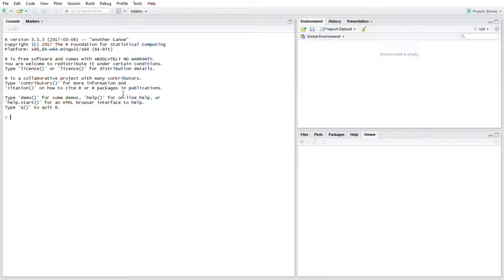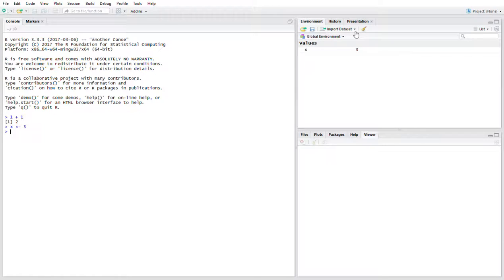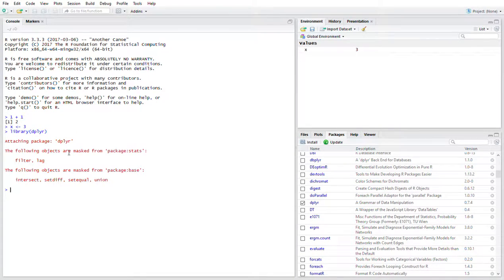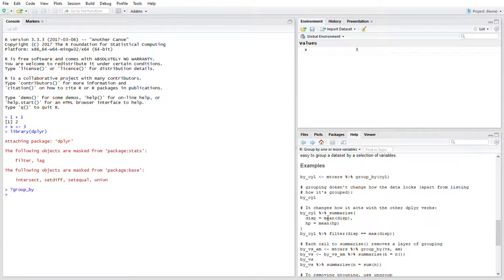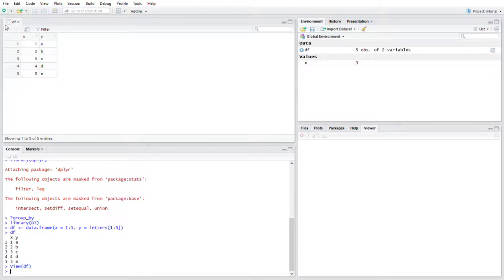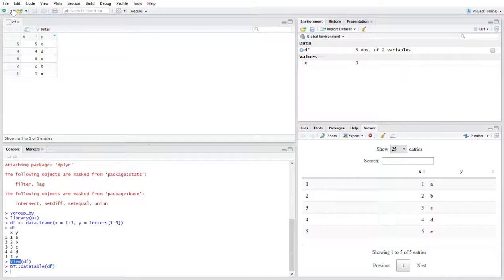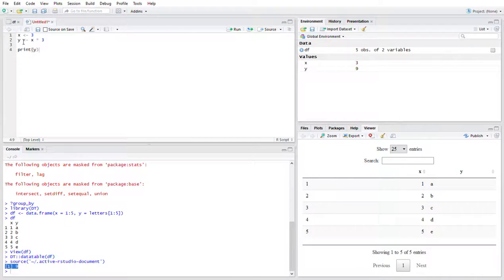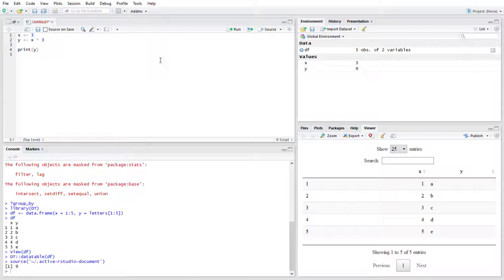A brief introduction to R and RStudio for data analysis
In this video, I am quickly walking through the main window sections in RStudio and explain what each window section is for. And you'll also learn how to pull up the documentation for R functions and how to create and view a data frame in RStudio.